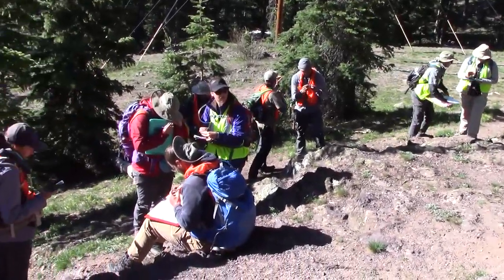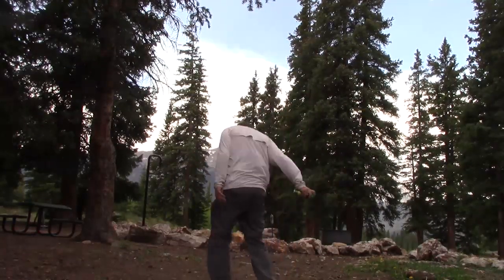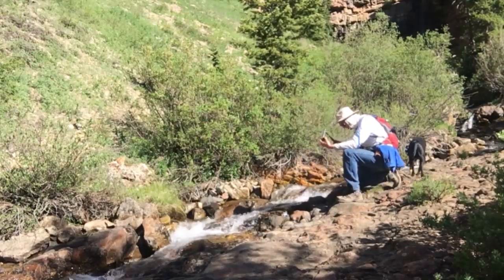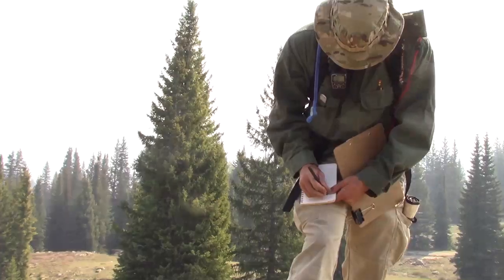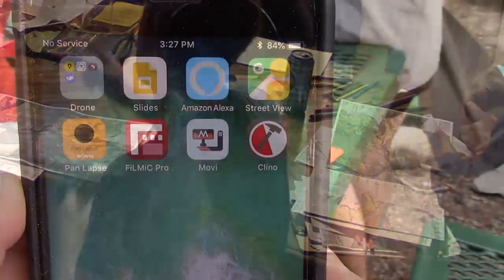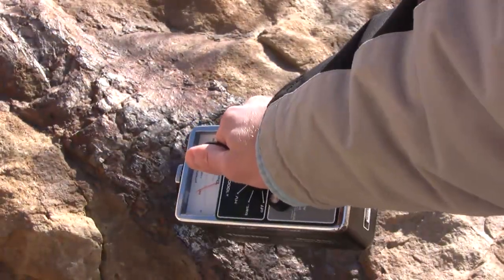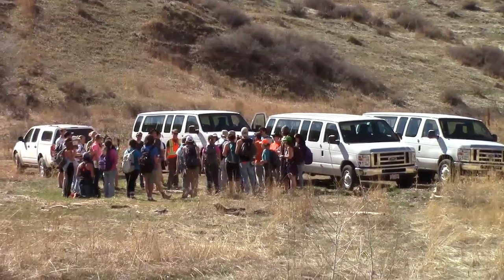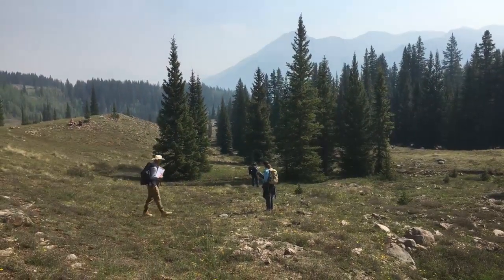72) Field Geology Gear and Safety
An overview of basic geology field equipment, and how to best stay safe when exploring remote geologic areas.